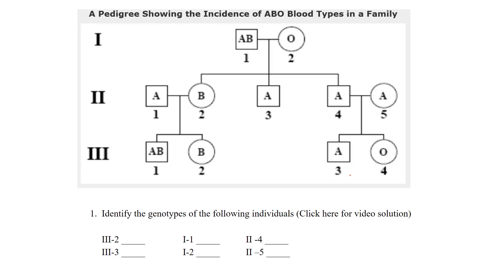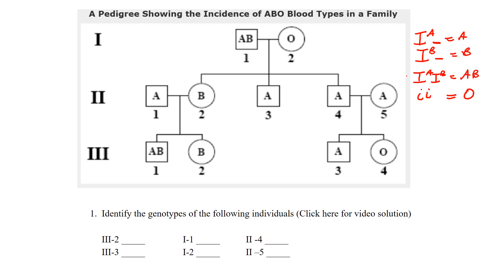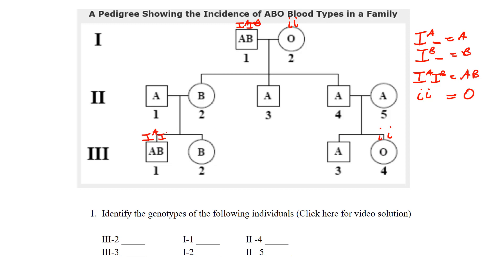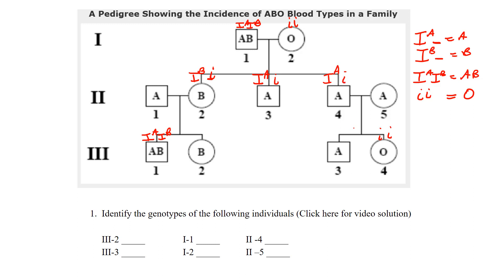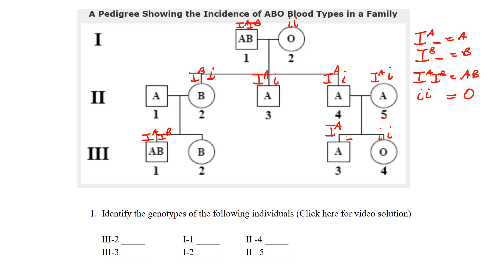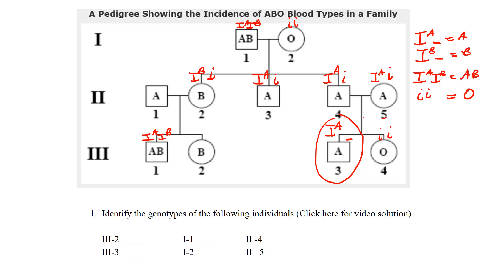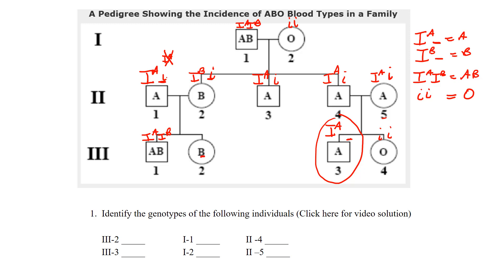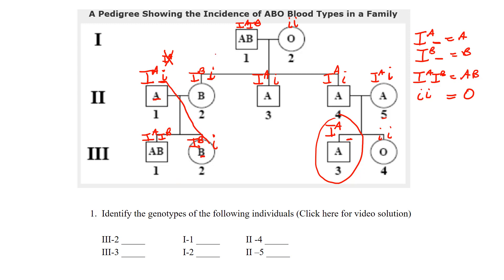pedigree activity 1 page 60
pedigree activity